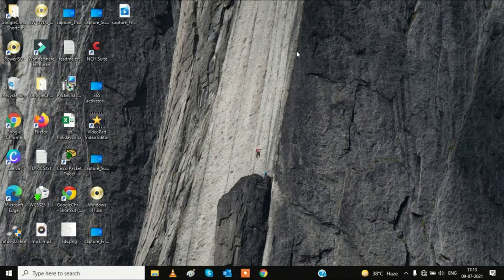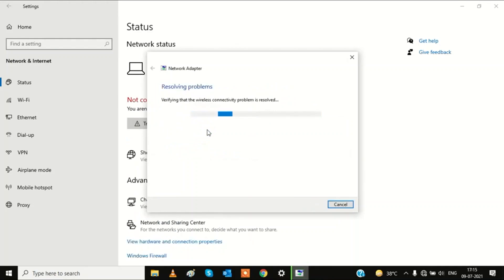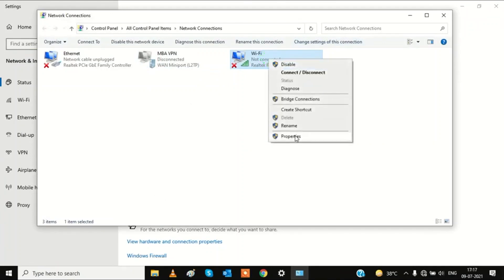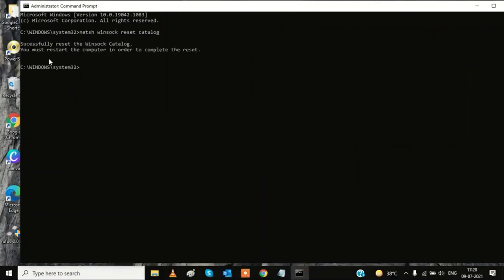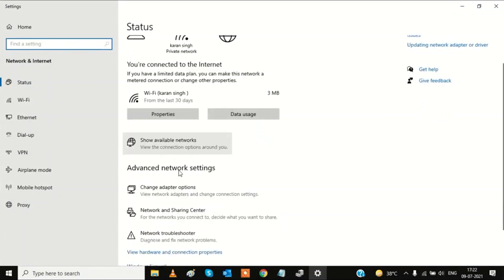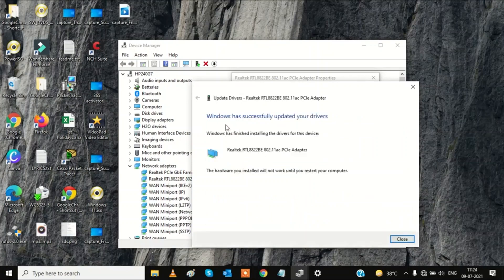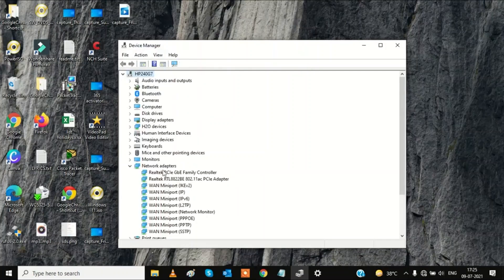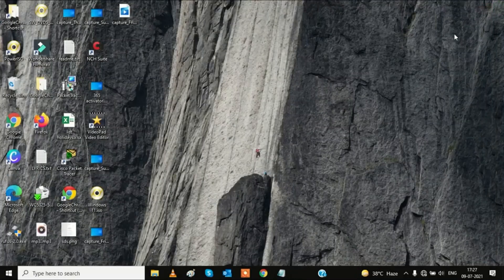How To Fix Can't Connect To This Network On Windows 10/11- 6 New Methods 2023 (English)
Can't Connect To This Network On Windows 10 ||Why I can't connect to my WIFI in Windows10
In this videos i have shown you the best ways
to fix this error as i also face  this error many time on Windows 10  .
Follow step by step Starting from basic to advance steps  since this is the complete tutorial of this error  One of the step surely help you out .
1TROUBLESHOOT
 Troubleshooting Is  basic step which everyone does sometime it fixes the error and apply to fix your error.
2. FORGET NETWORK
 Forget all the network which u connected in past or in which you are facing the problem after forget you need to re enter the password of the wifi.
3.RESET IP ADDRESS
 Reset the ip address if there is an ip the the box you need to choose automatic one because sometime manual ip may conflict .
4. CLEAR ALL SOCKET ERROR.
You need to run CMD as a administrator and type the commands
netsh int ip reset reset.log
then restart your pc
5. UPDATE OR UNINSTALL WIFI DRIVER
GO TO Device manager and update your driver
if you have updated your opereating system then you can roll back your driver
6. RESET ALL NETWORK SETTING\
You can reset all network setting  you may have to reconfigure VPN but this steps mostly resolves the issue

0:00 Introduction
0:37 STEP 1. TROUBLESHOOT THE PROBLEM
2:11 RESET IP ADDRESS
3:08 CLEAR ALL SOCKET ERRORS
3:34 FIND COMMAND IN DISCRIPTION
4:25 UPDATE OR UNINSTALL WIFI DRIVER
7:55 RESET ALL NETWORK SETTING